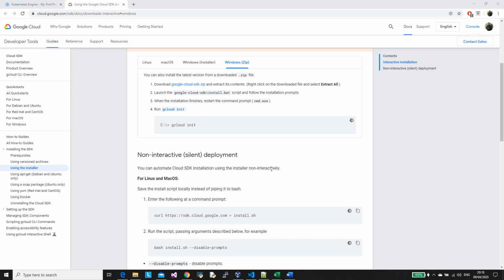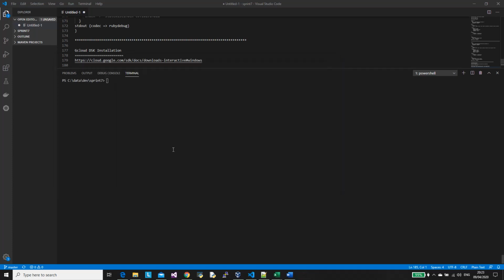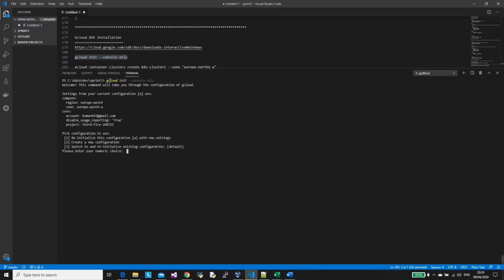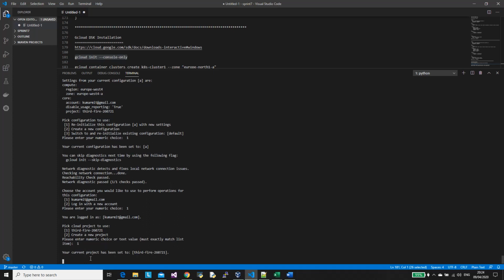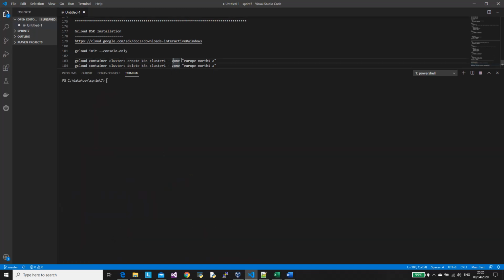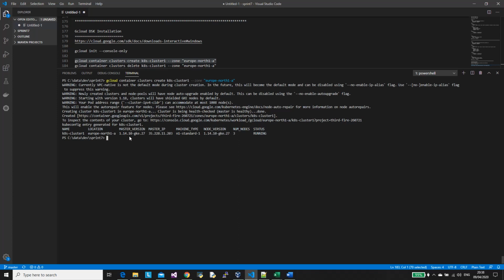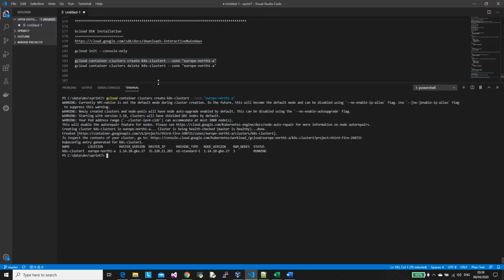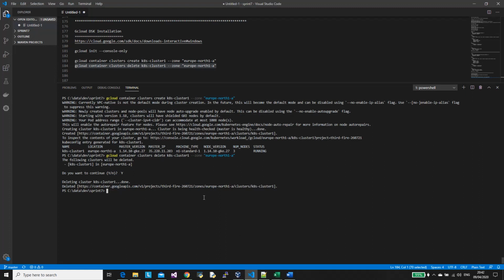How to create kubernetes cluster in GCP using command line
This video explains how to create kubernetes cluster in GCP using command line from local machine. Video explains gcloud sdk installation on windows.